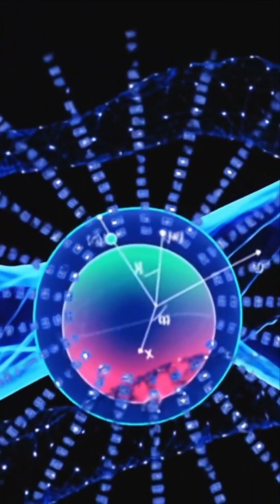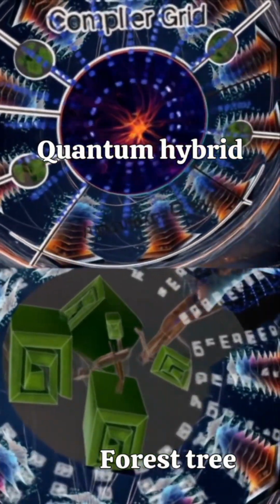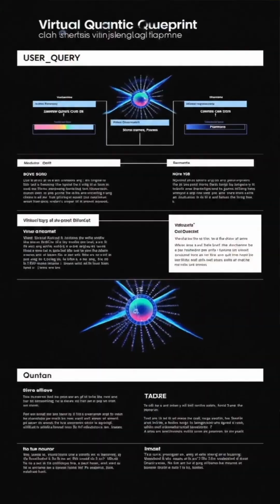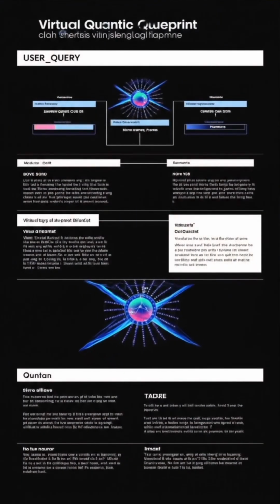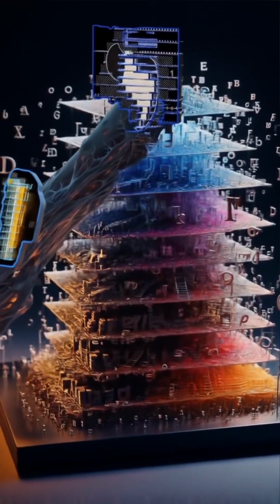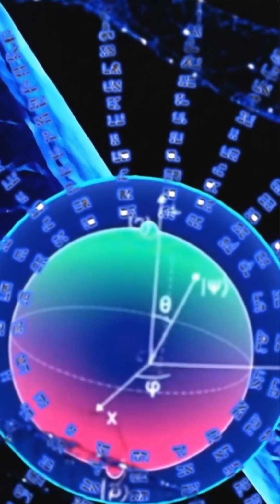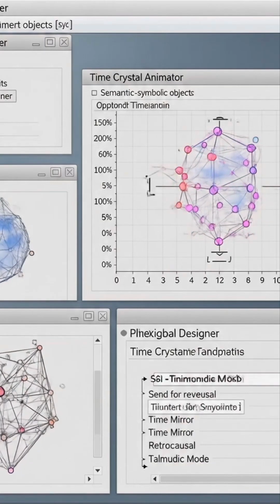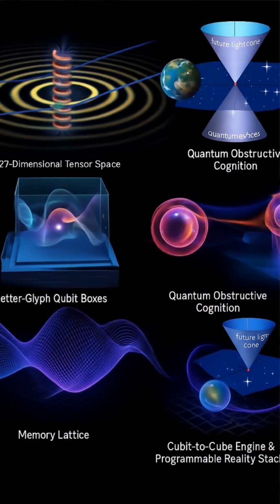July 22, 2025